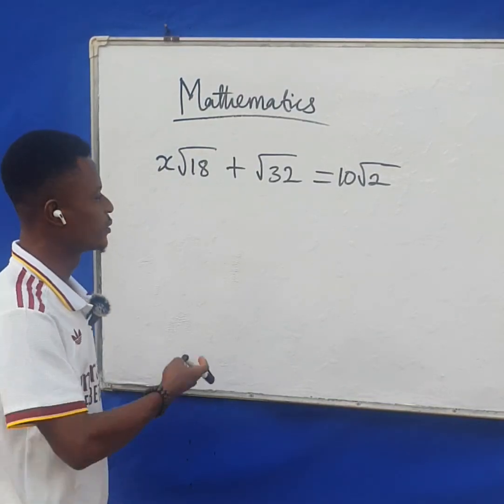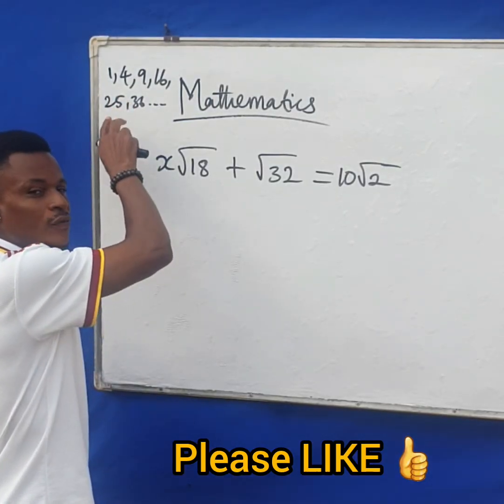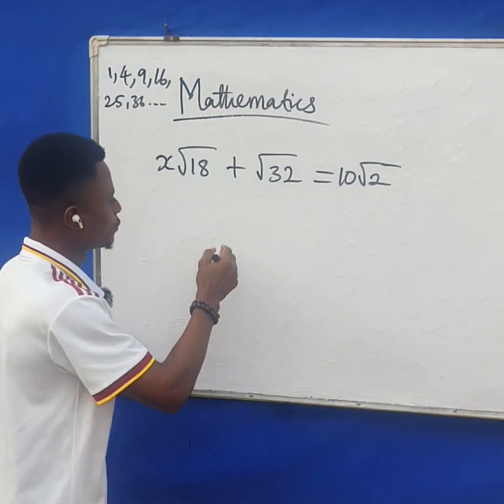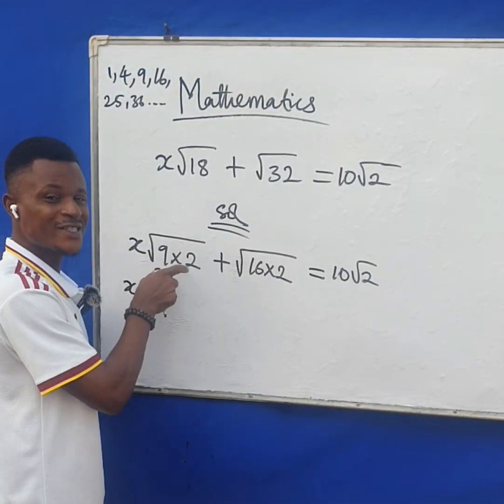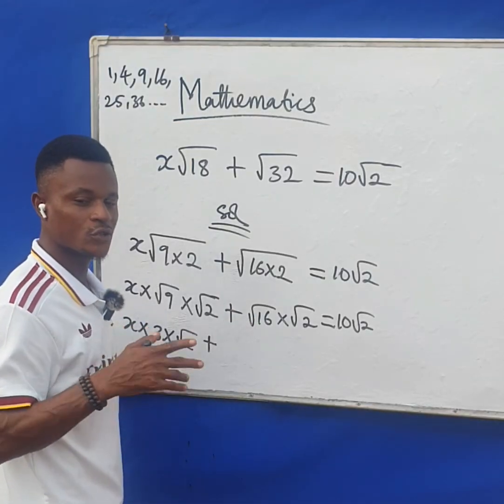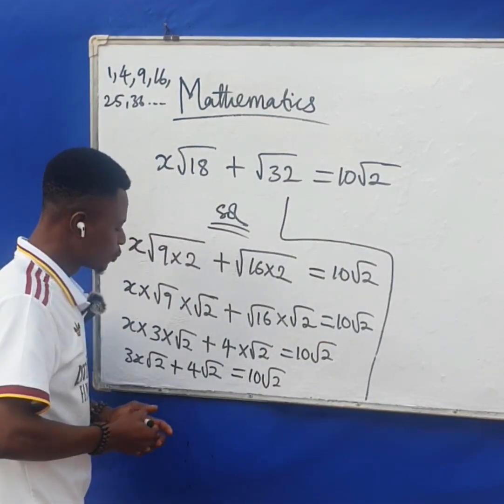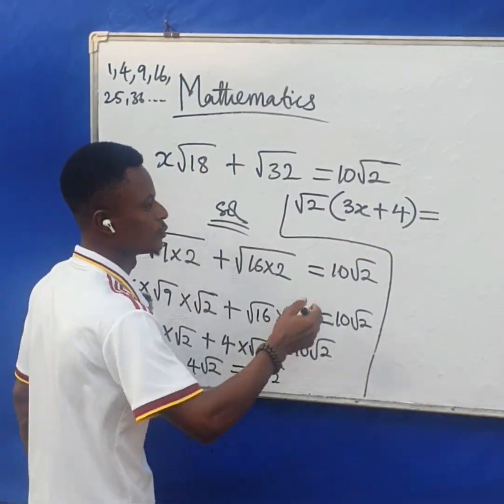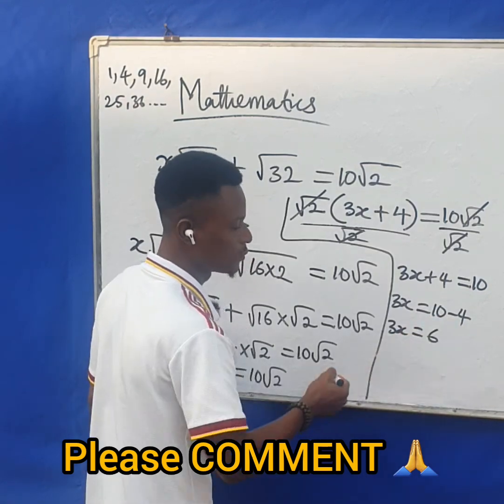This question from WAEC and JAMB past question